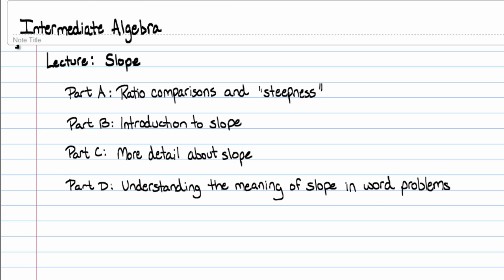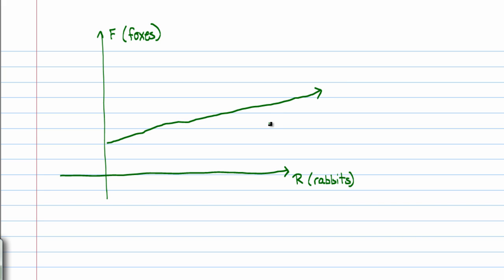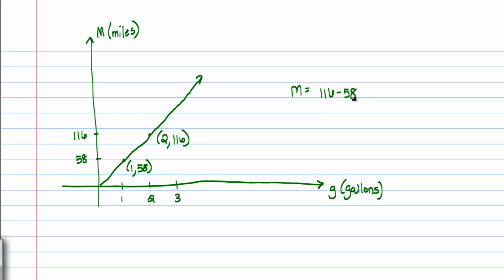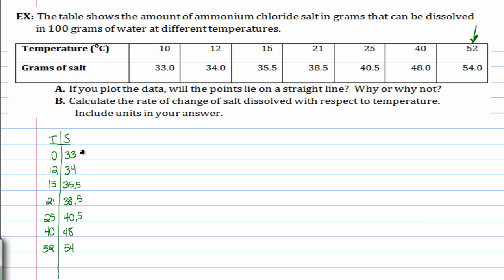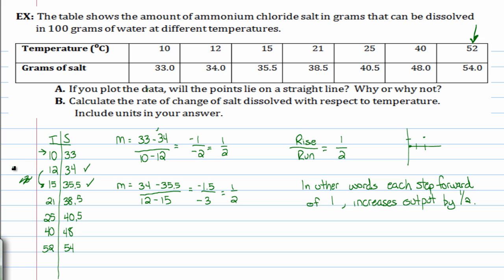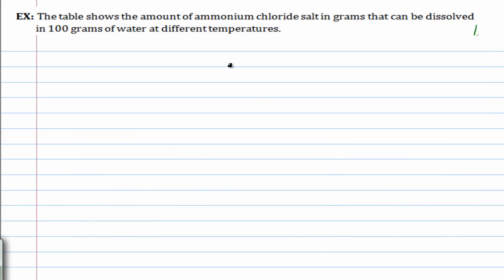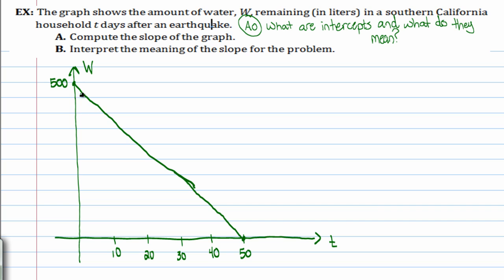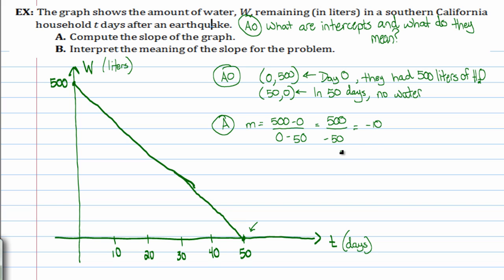.Interpreting Slope in Applications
In this video, we find out how to interpret the meaning of slopes and intercepts in applications.